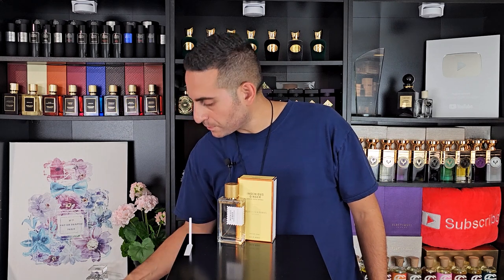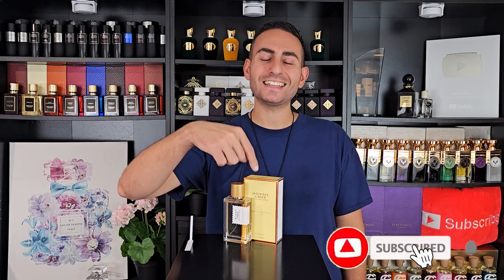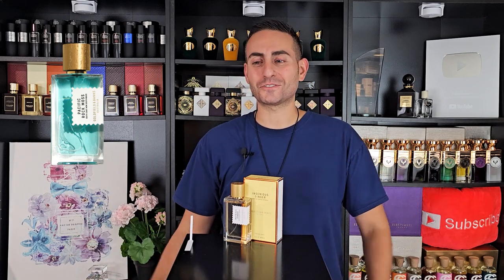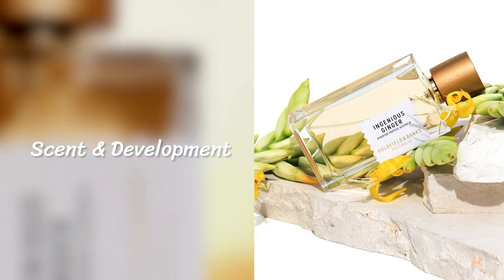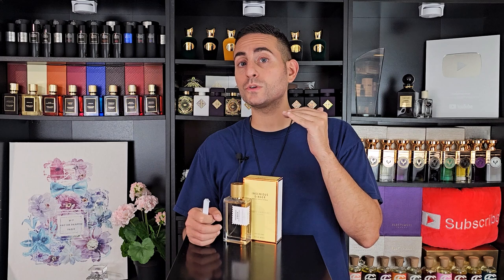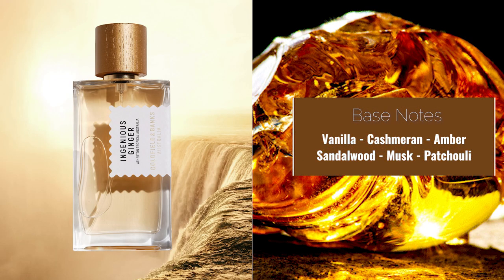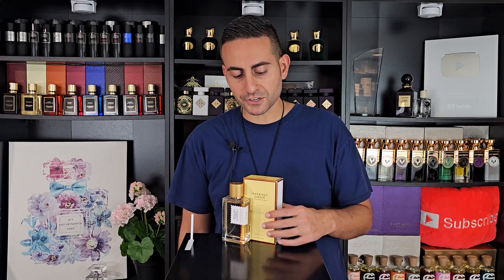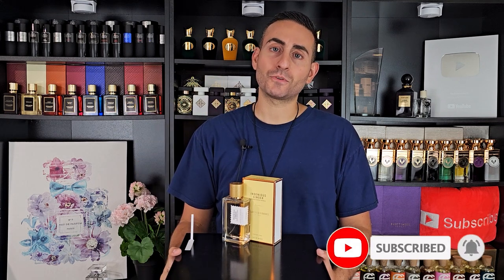NEW! SWEET GINGER Fragrance for Summer! | Ingenious Ginger by Goldfield & Banks Review!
DISCOVER THE TOP 10 MOST COMPLIMENTED CITRUS FRAGRANCES FOR ALL YEAR LONG HERE!: